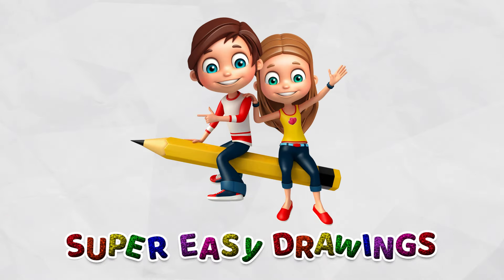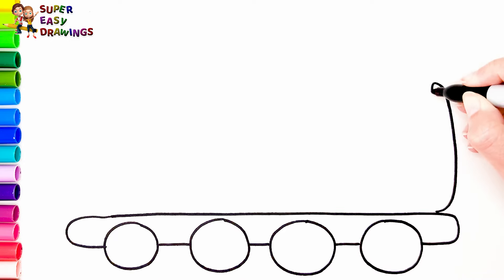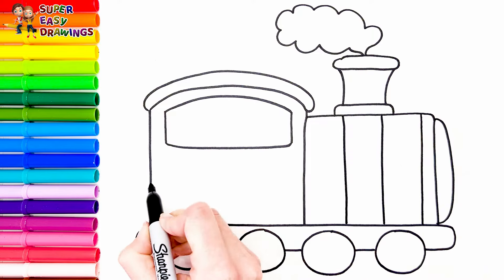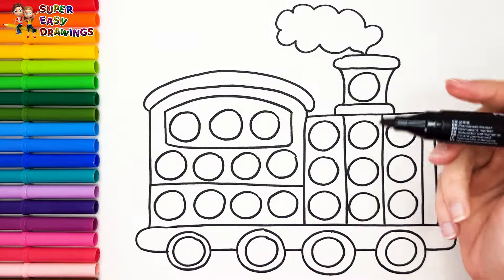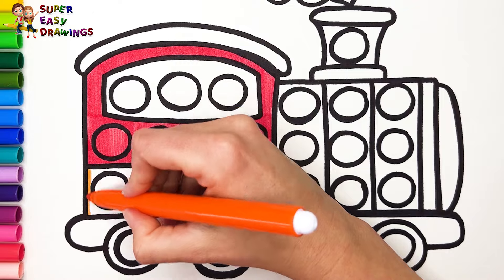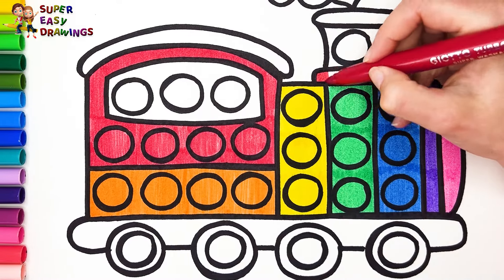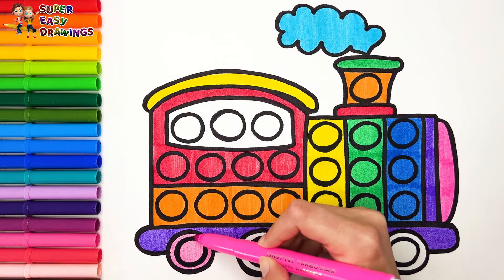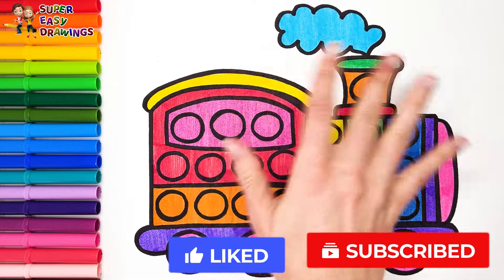Drawing And Coloring A Train POP IT 🚂🔴🟠🟡🟢🔵🟣🌈 Drawings For Kids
Hi Everyone,
In This Video I Show You How To Draw And Color A Train POP IT 🚂🔴🟠🟡🟢🔵🟣🌈.
Follow My Step By Step Drawing Tutorial And Make Your Own Train POP IT Drawing Easy!